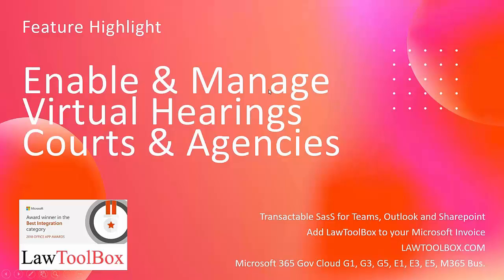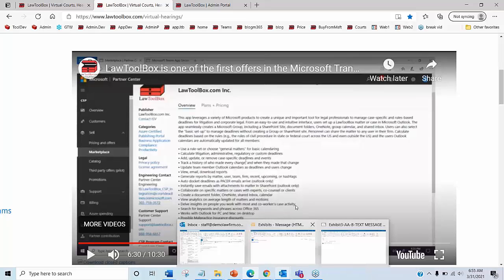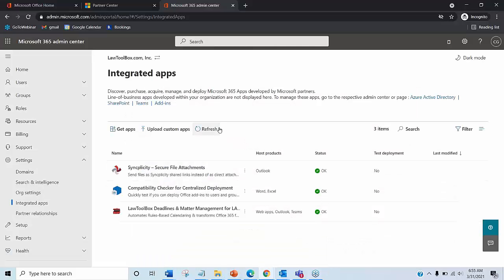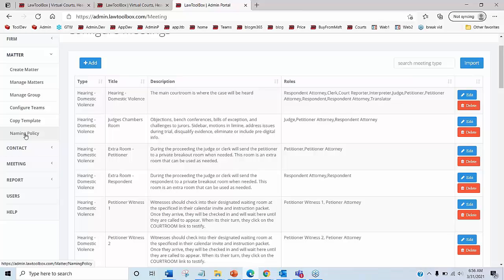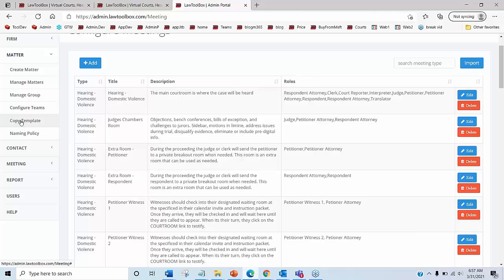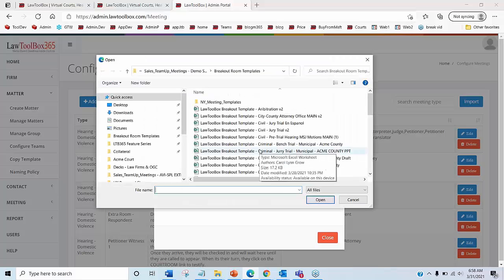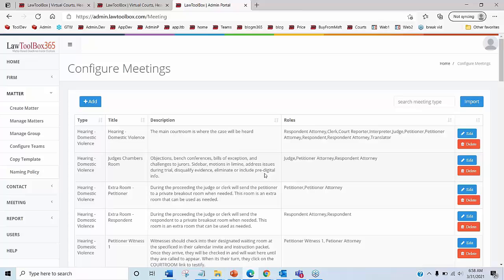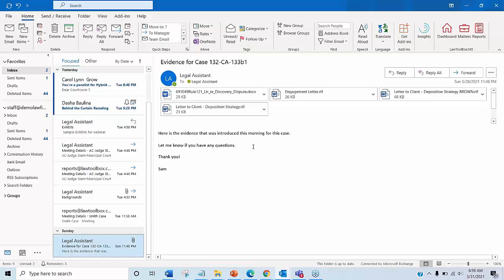Use LawToolBox to Enable and Manage Virtual Hearings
Configure your meetings and breakout rooms in the LawToolBox admin to enable one-click meetings and breakout rooms that are uniform and predictable.